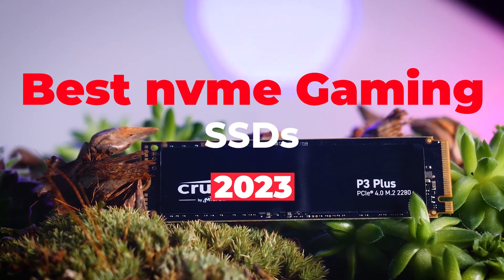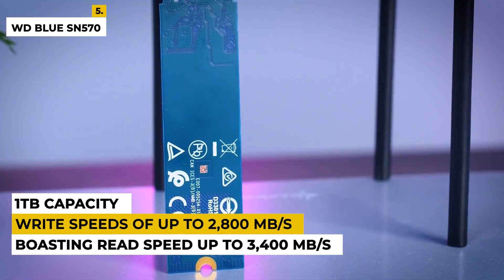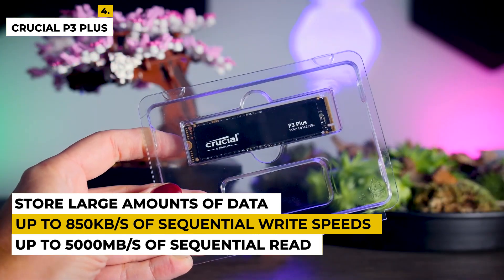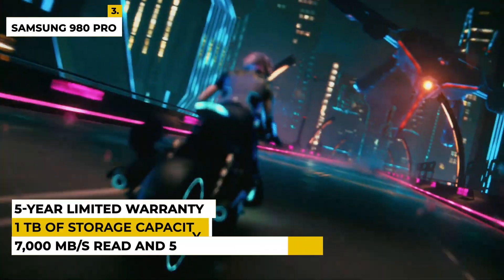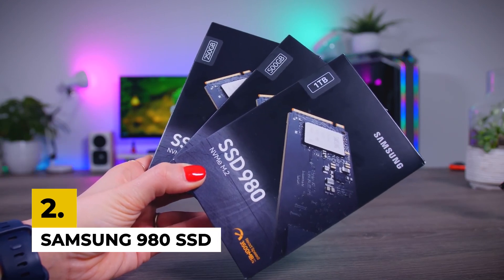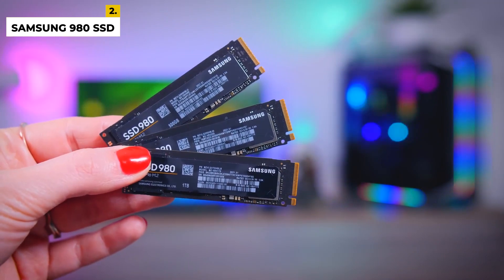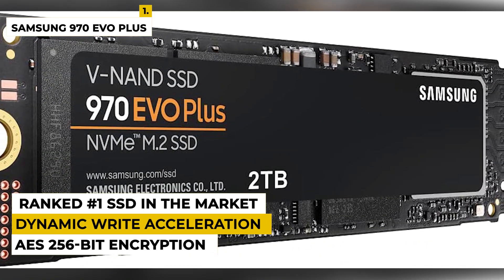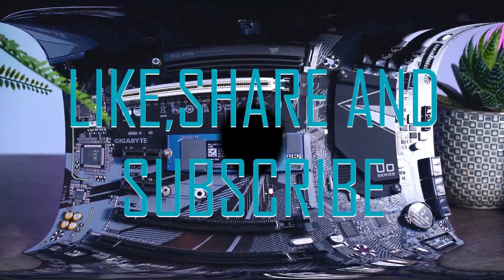5 best NVMe gaming SSD 2024 reviews - Check the best price on Amazon.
Best NVME gaming SSD

5. Western Digital 1TB WD Blue SN570 NVMe Internal SSD

4. Crucial P3 Plus 2TB PCIe Gen4 3D NAND NVMe M.2 SSD

3. SAMSUNG 980 Pro SSD

2. SAMSUNG 980 SSD

1. Samsung 970 EVO Plus SSD

NVMe SSDs offer you faster read and write speeds compared to any other SSD. Games will load quicker, and you will experience less or no lag. These SSDs also provide faster data transfers, allowing for smoother and faster gameplay.